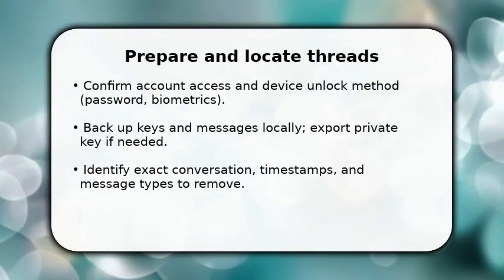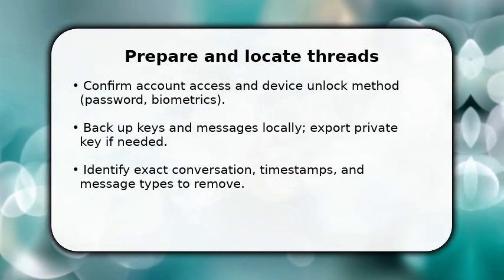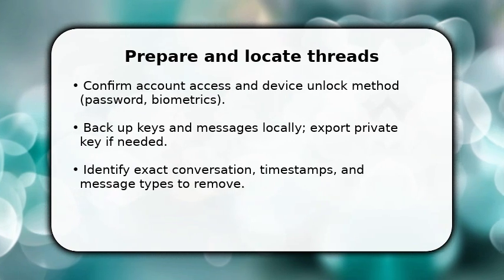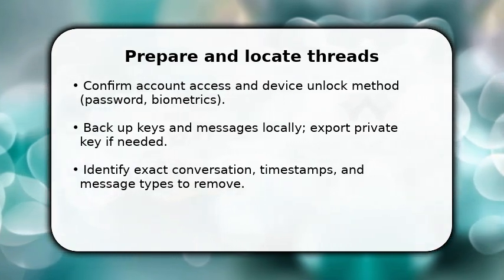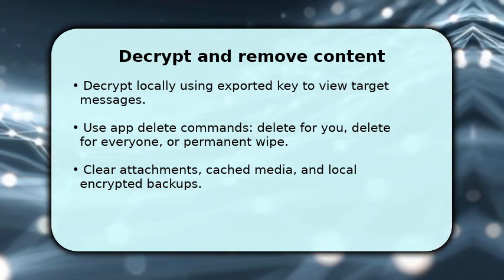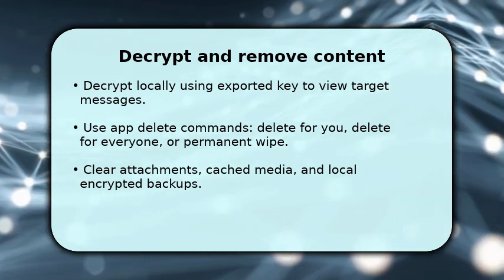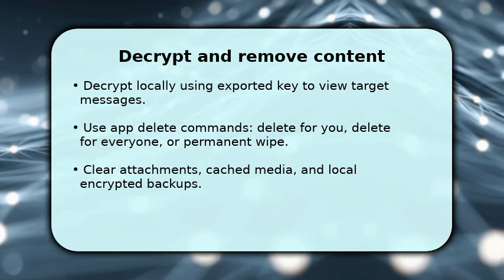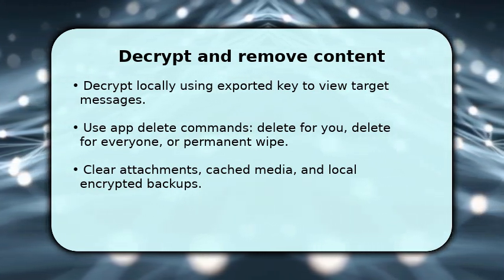How to Remove Encrypted Messages - Step by Step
Learn the step-by extricate encrypted messages on your device. This video guide provides detailed instructions, from identifying encryption to safely removing it without data loss.